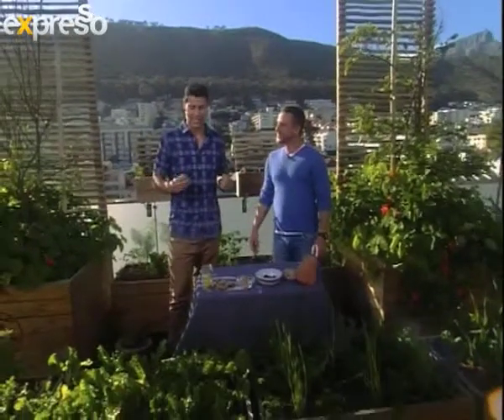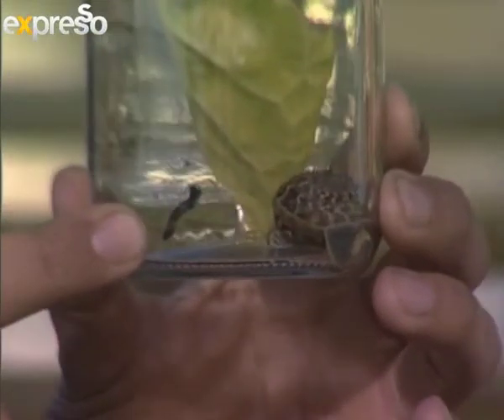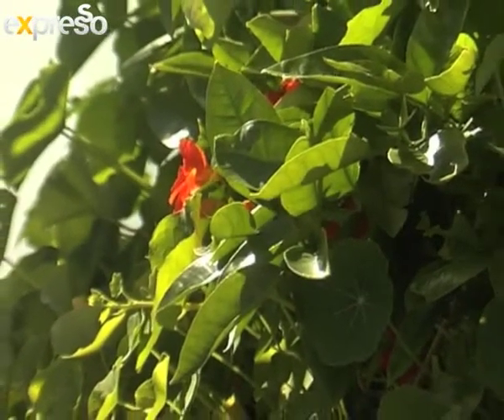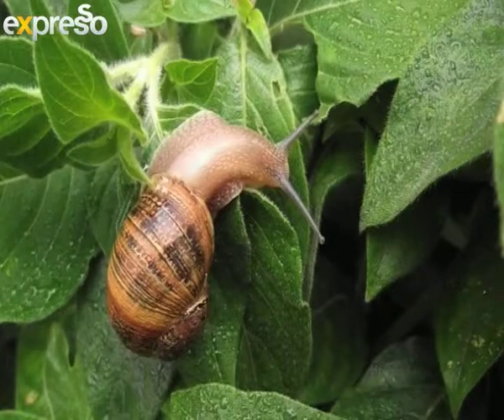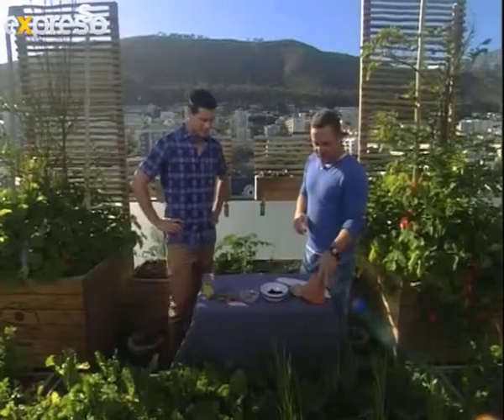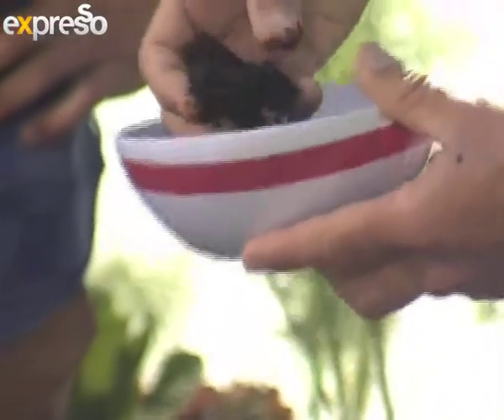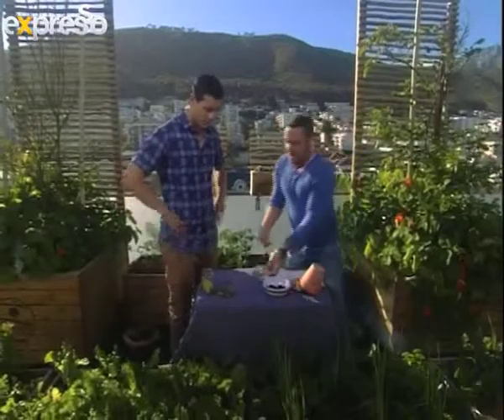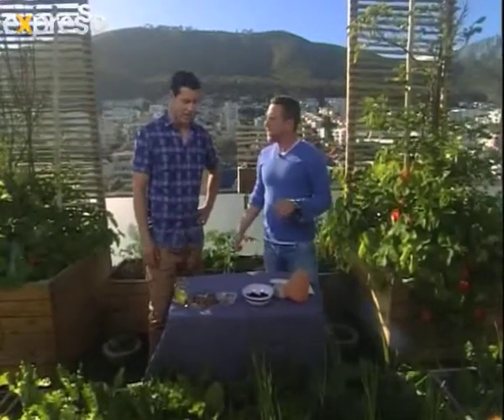Gardening: Snails / Slugs (14.10.2013)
Snail is a common name that is applied most often to land snails, terrestrial pulmonate gastropod molluscs. However, the common name "snail" is also applied to most of the members of the molluscan class Gastropoda that have a coiled shell that is large enough for the animal to retract completely into. When the word "snail" is used in this most general sense, it includes not just land snails but also thousands of species of sea snails and freshwater snails. Occasionally a few other molluscs that are not actually gastropods, such as the Monoplacophora, which superficially resemble small limpets, may also informally be referred to as "snails".